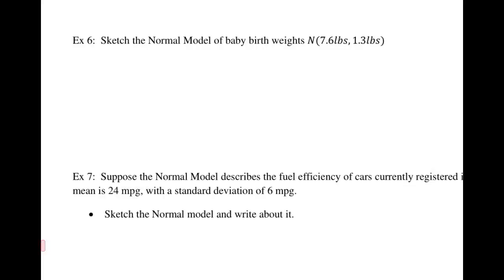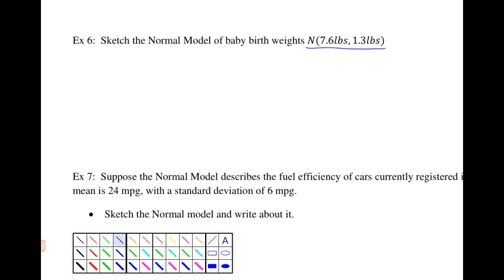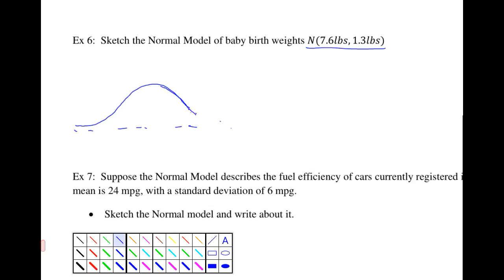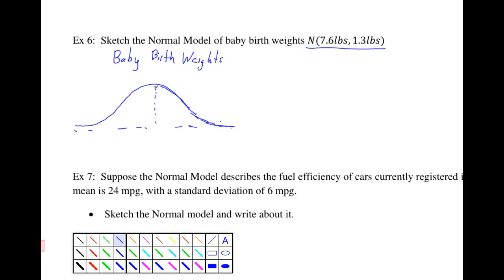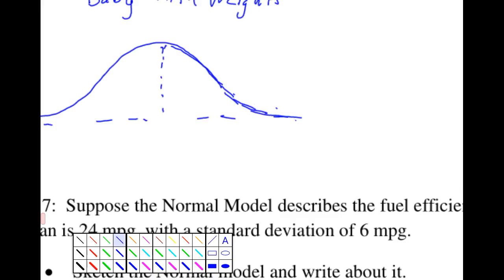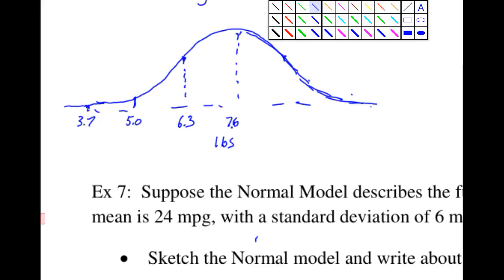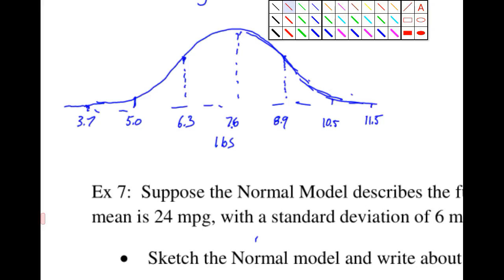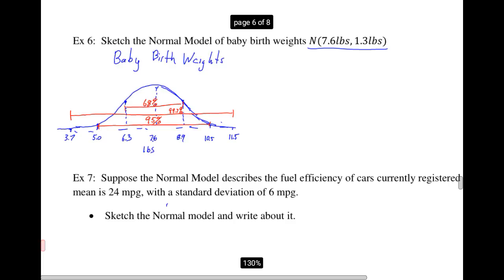Chapter 5 Ex 6